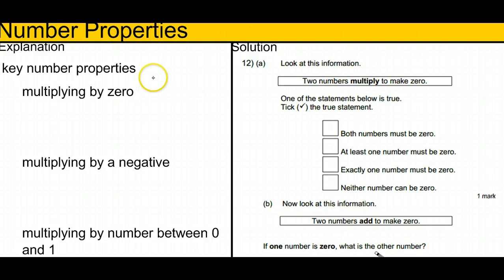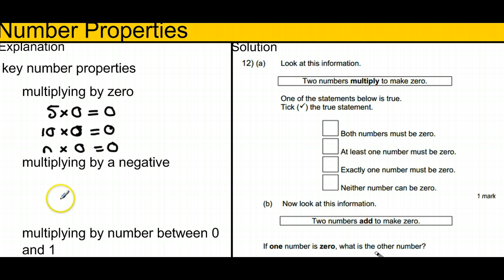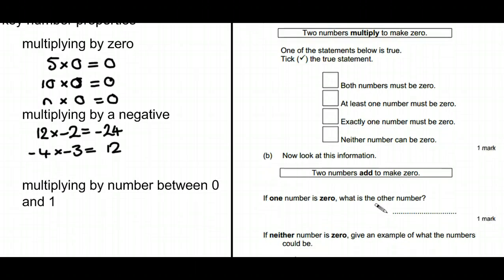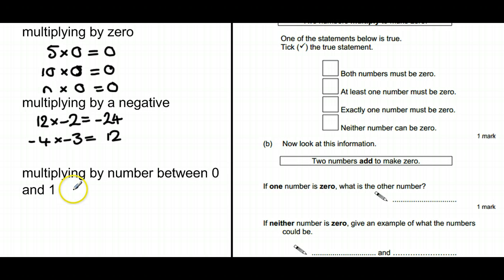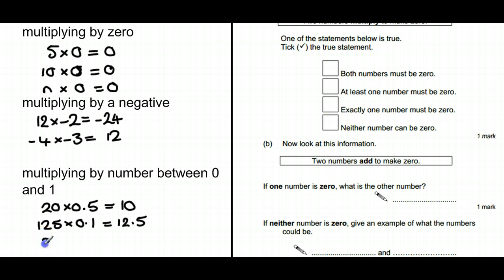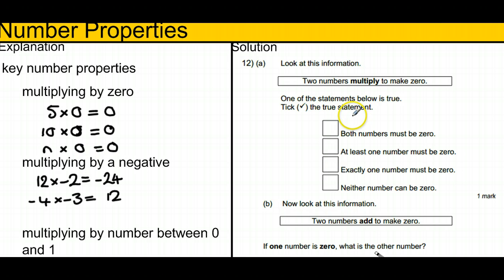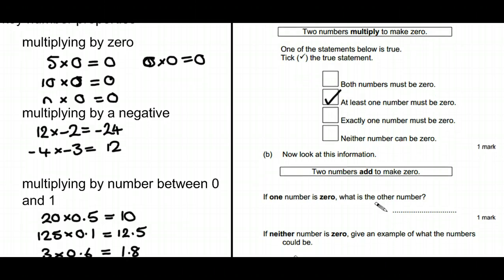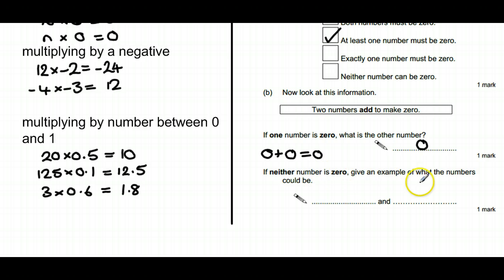Number Properties including Zero and Negative Numbers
Video explanation of how simple number properties work and how to apply them in a SATs style question.